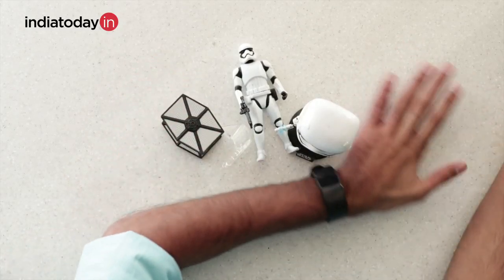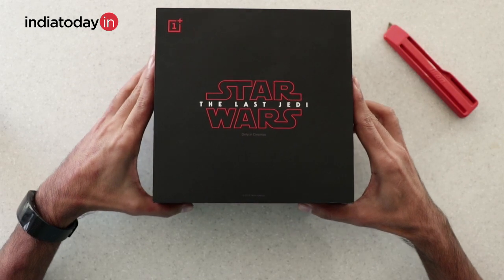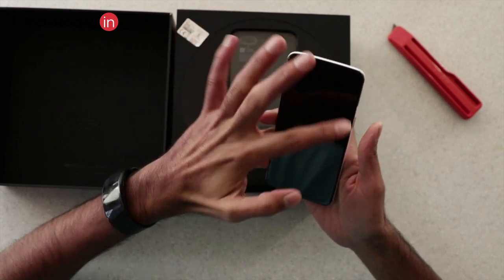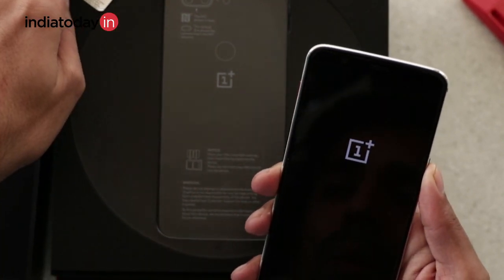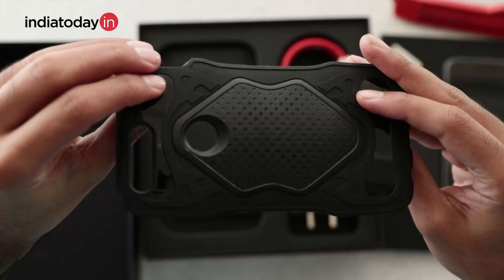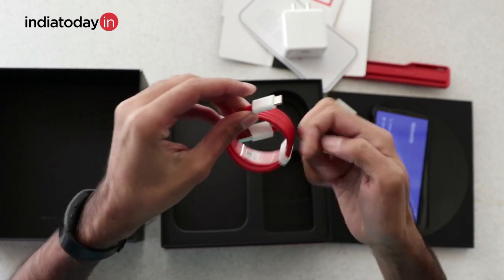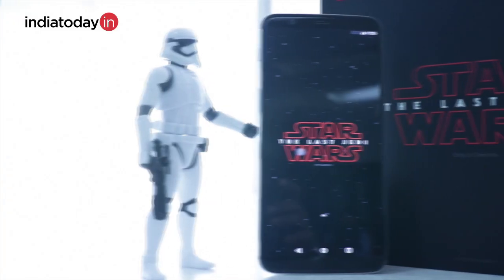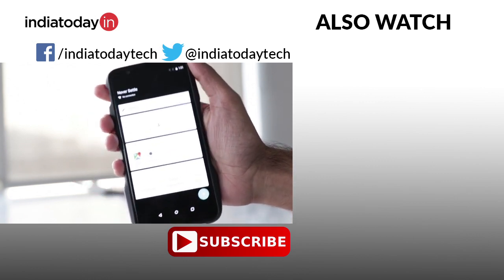OnePlus 5T Star Wars Edition Unboxing and first look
OnePlus 5T Star Wars edition is priced at Rs 38,999. It is a is a very well made piece of hardware that comes with its fair share of goodies. However, if you are not invested in the Star Wars ecosystem or are a casual fan, you can very well save a lot of money by just buying the 6GB RAM variant of the OnePlus 5T for Rs 32,999 and downloading the extremely well made Star Wars wallpapers on to the same.